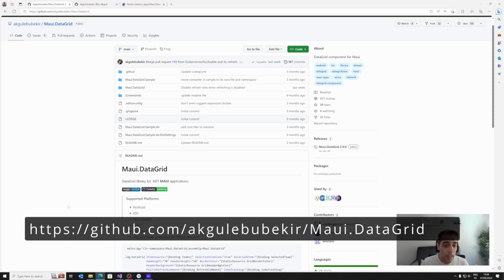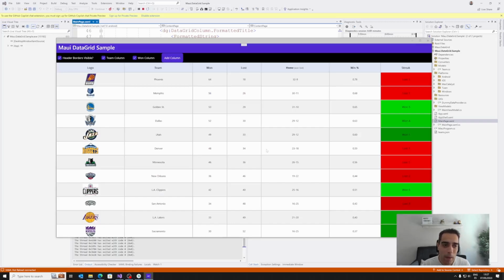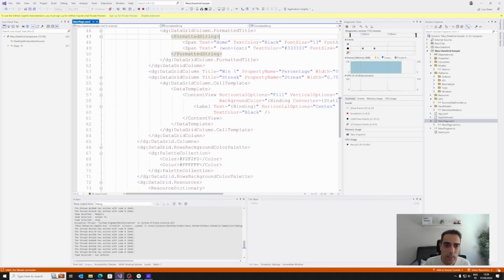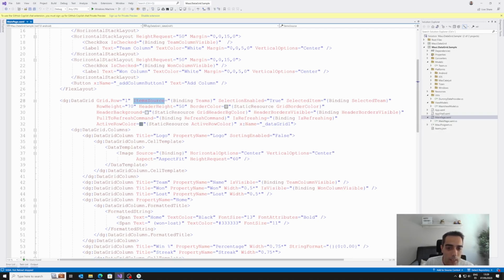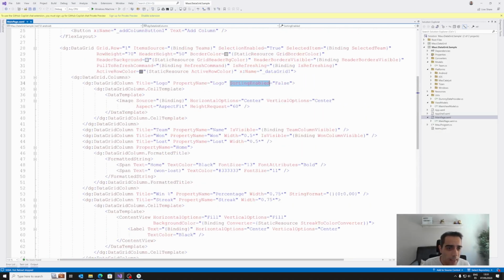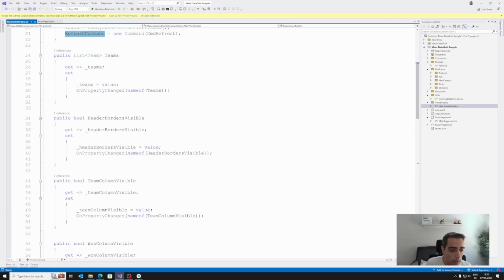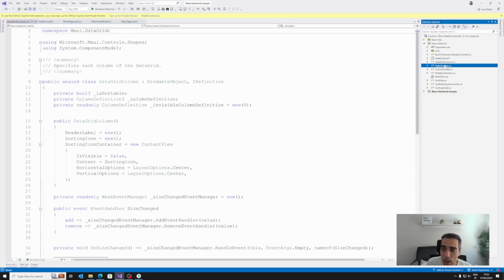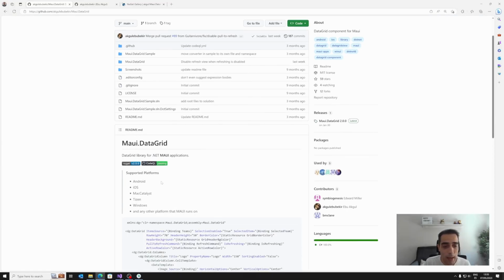#07 Awesome .NET MAUI - Maui.DataGrid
DataGrid library for .NET MAUI applications.